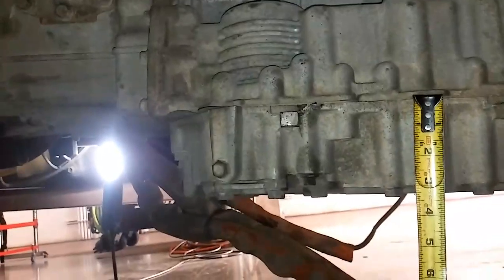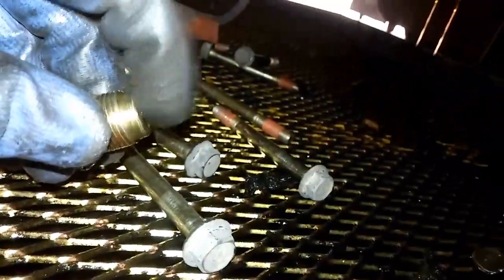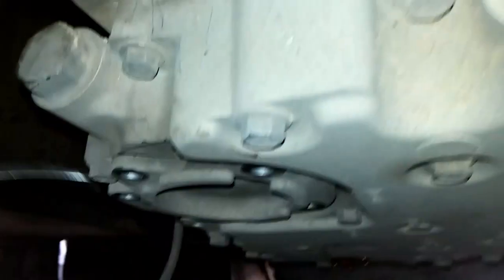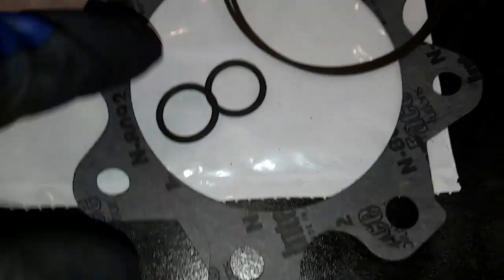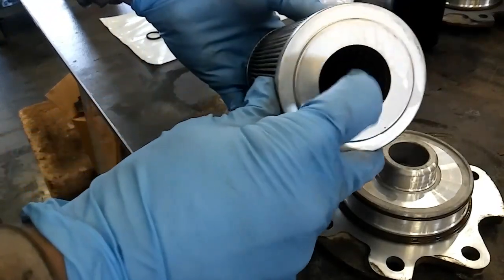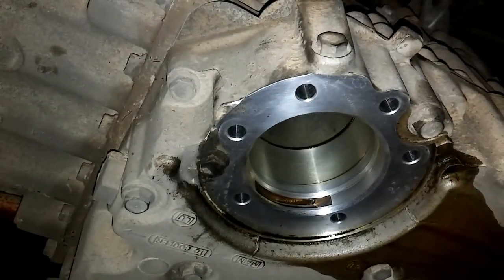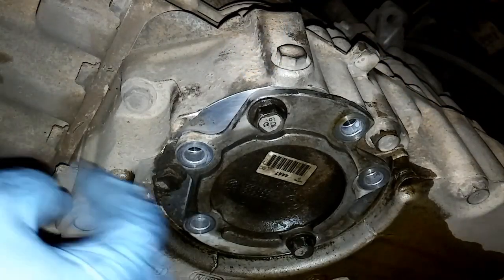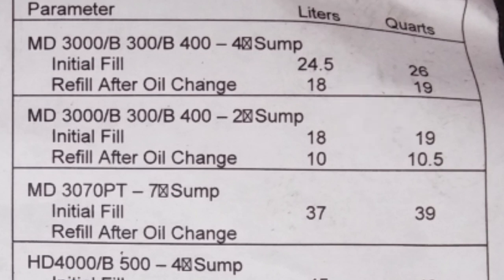How To Do An Allison Transmission Service. Allison 4" and 2" Sump Oil Change.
Many Diesel Engines are bolted to an Allison Transmission for reliable automatic shifting and doing proper services to the transmission is a great way to make sure the transmission runs without too many problems.  This video goes into detail about how to properly drain, refill, and change the filters on the 3000 and 4000 series of Allison transmissions with 2" and 4" sumps.